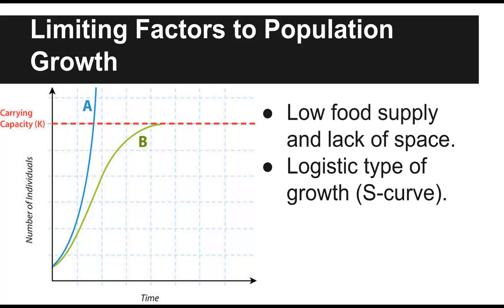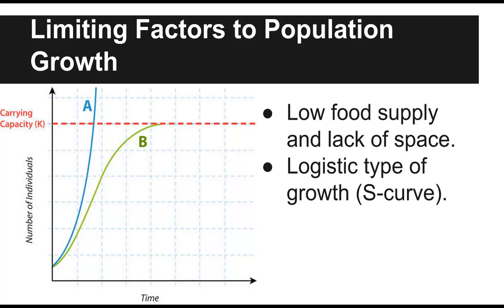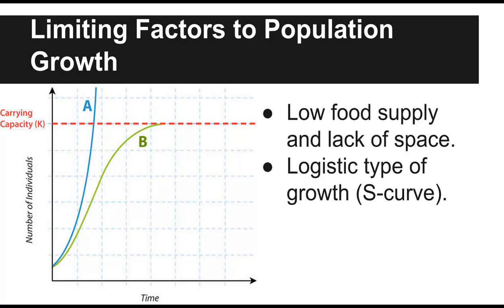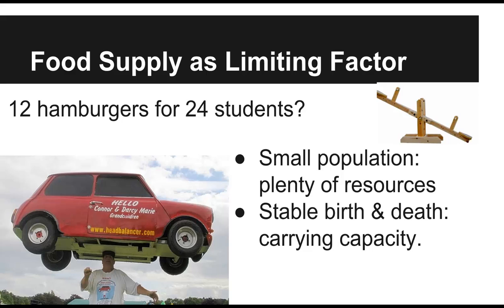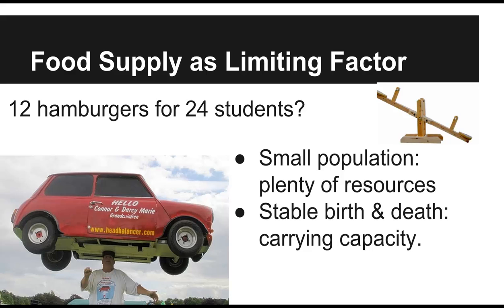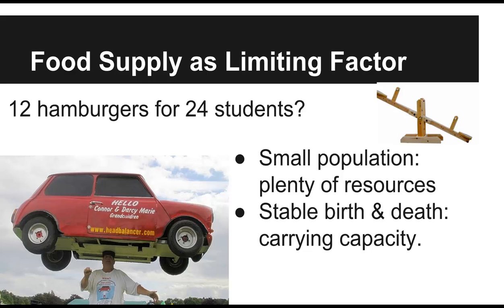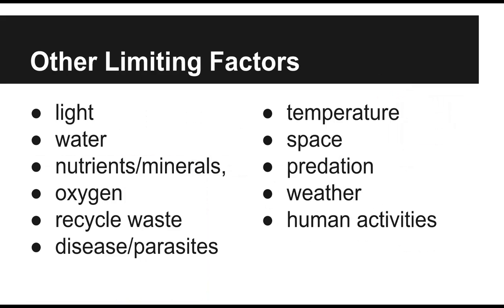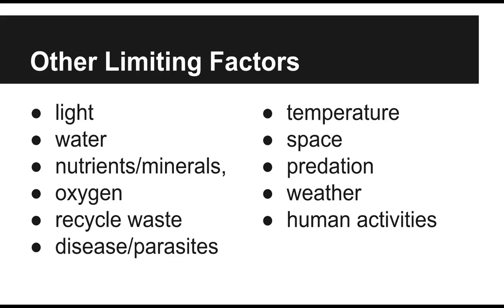Ecosystem Notes 3